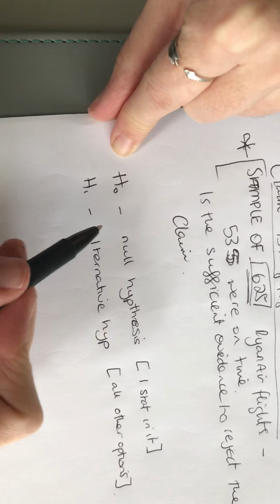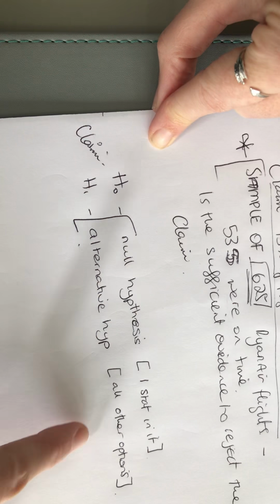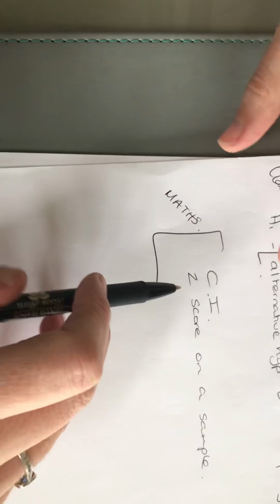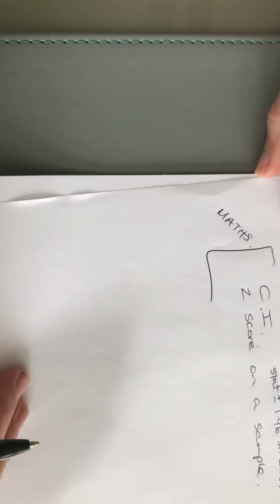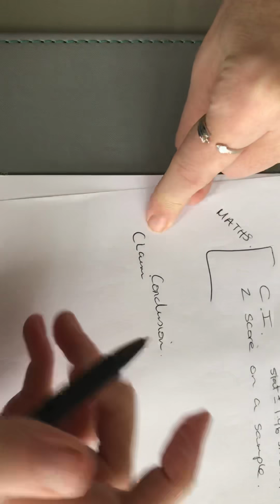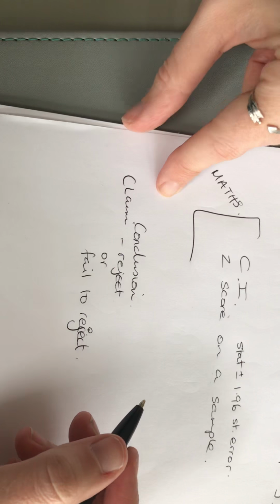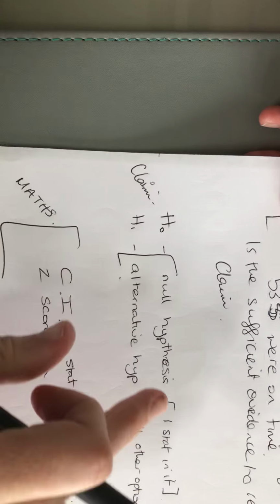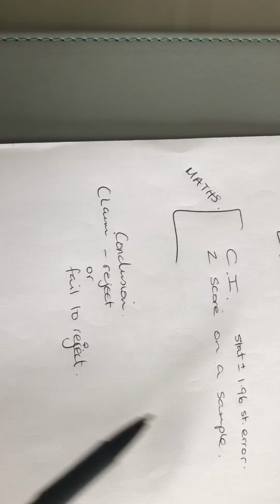Hypothesis testing intro